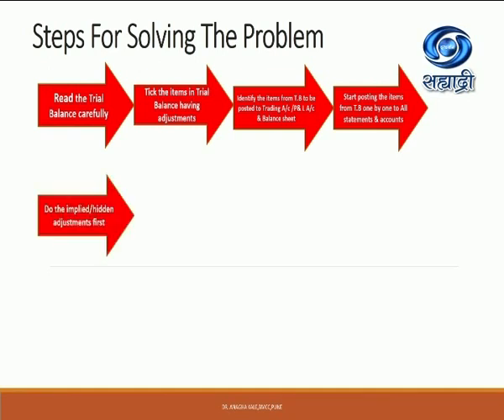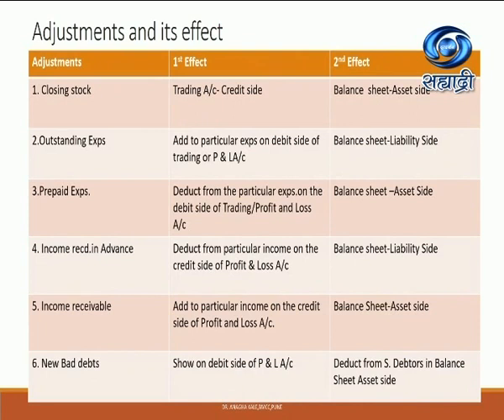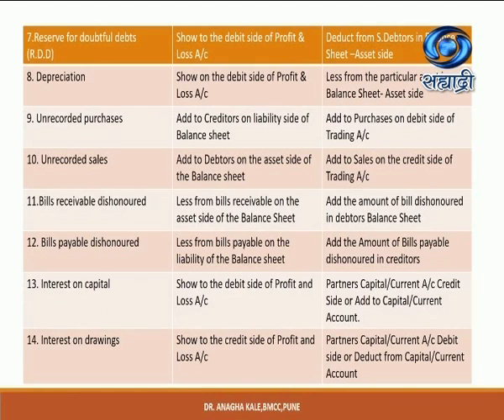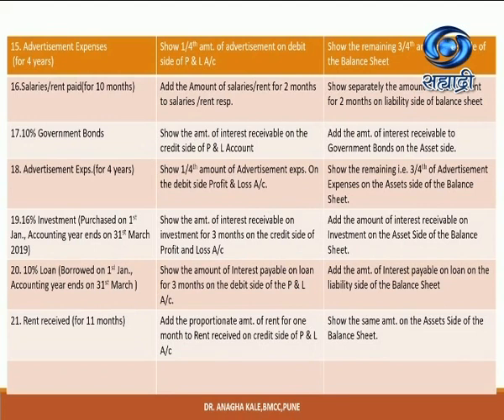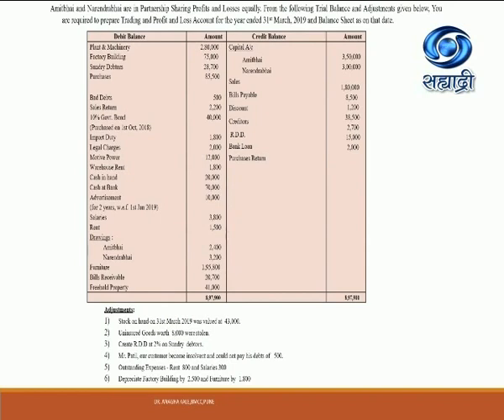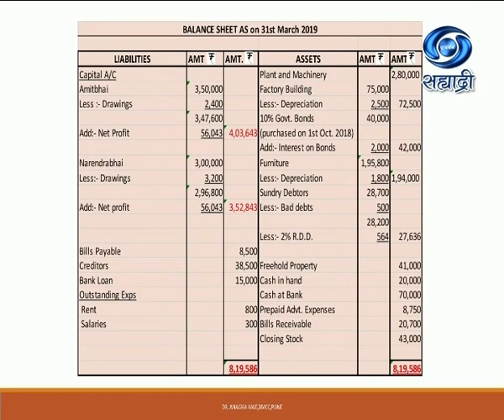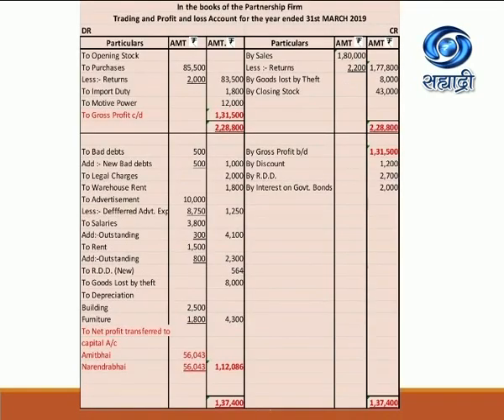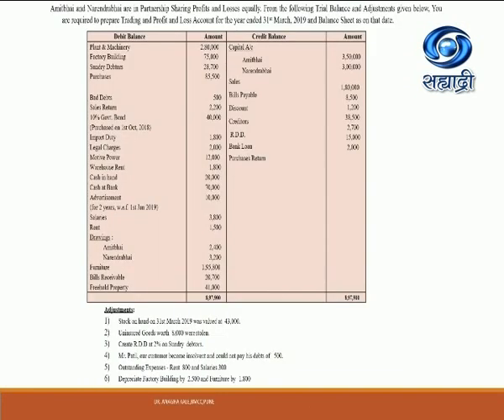Educational Programme | Class XII : Com | Sub - Book - Keeping & Accountancy | 27/10/2020 Part - II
Educational Programme 08.00am to 08.30am
27/10/2020
Class XII : Commerce
Medium : English
Subject : Book - Keeping & Accountancy
Topic : Introduction to Partnership & Partnership Final Accounts
Presenter : Dr. Anagha Y.Kale, Teacher, BMCC, Pune.